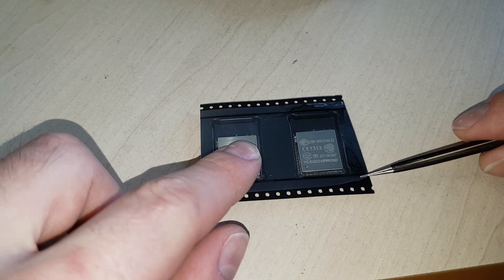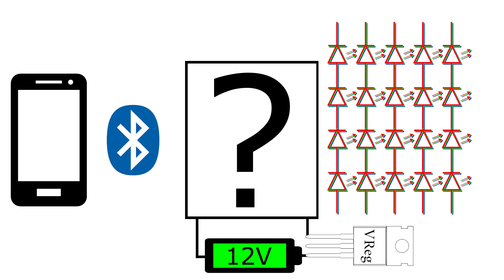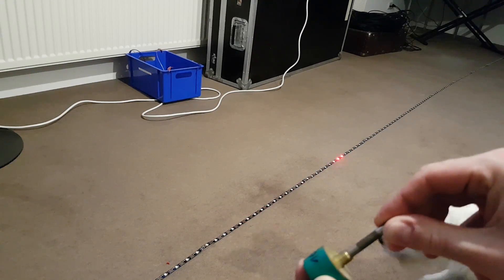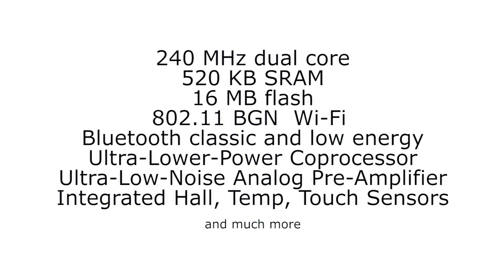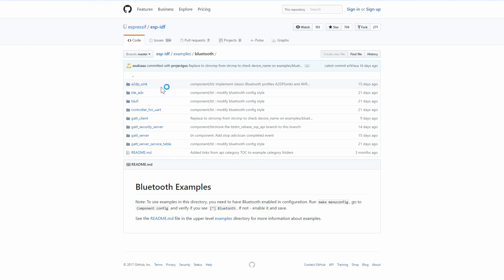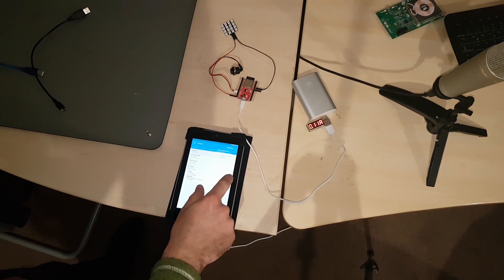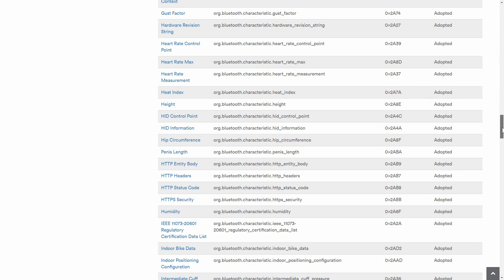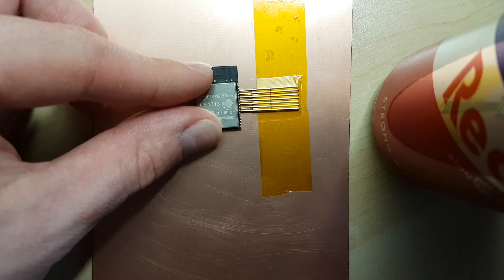My first ESP32 project: Bluetooth Low Energy RGB LED Controller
Seems like they finished Bluetooth Classic now!

First impressions and first working project with Espressifs new dual core SoC. Controlling 450 WS2812 LEDs and adding a bare minimum of security to a Bluetooth Low Energy connection.